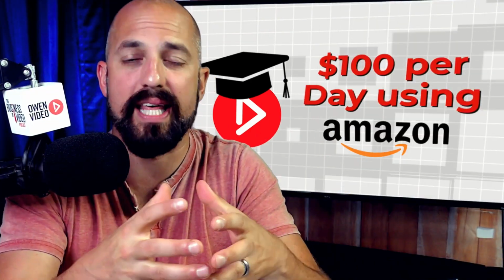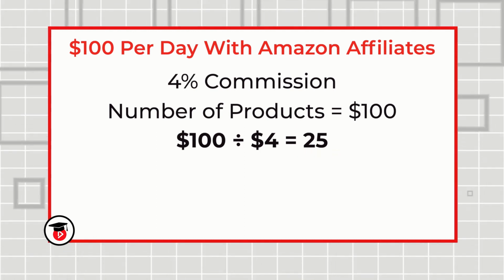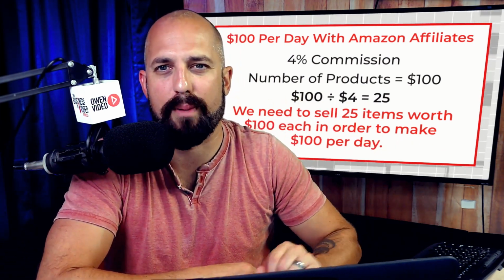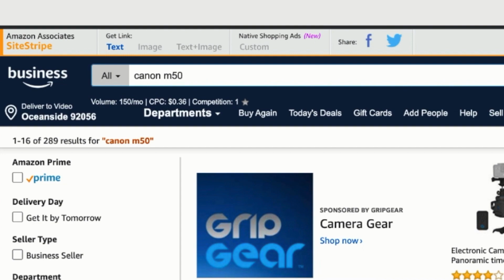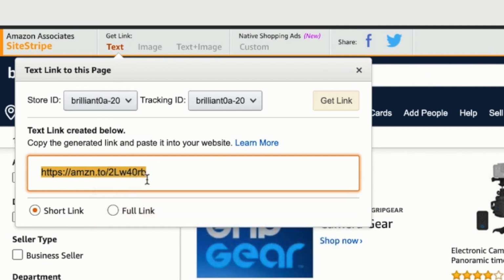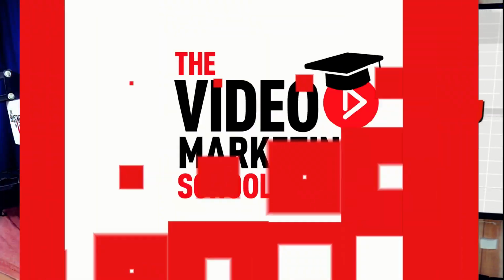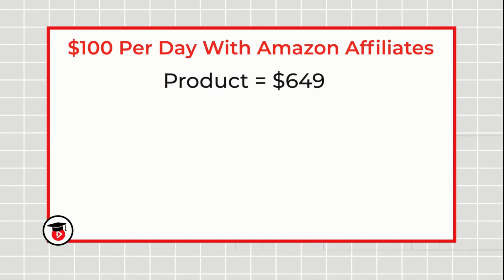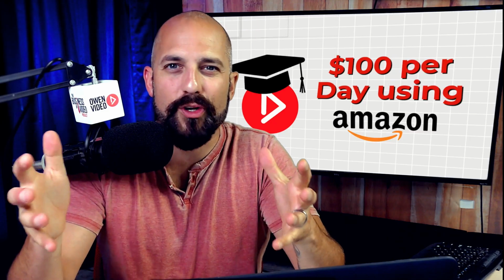How To Make Monthly Income Amazon Affiliate Marketing with YouTube Review Channel [Easy Tutorial] 🤑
Use Amazon to start making money on YouTube now. Want to be a successful YouTuber but don't have your own products or services? In this video Owen Video will walk you through the steps to become an Amazon affiliate super star. Just Add Amazon affiliate link to YouTube and earn money when someone buys something on Amazon from your link.  It's a great way to create passive income from your YouTube videos.

Affiliate Marketing truly has changed my life, and I hope to share that experience and the tools with you to help you do the same in your life.

I love helping my community and audience out with anything Affiliate Marketing, and will always make it a priority to get your questions answered.